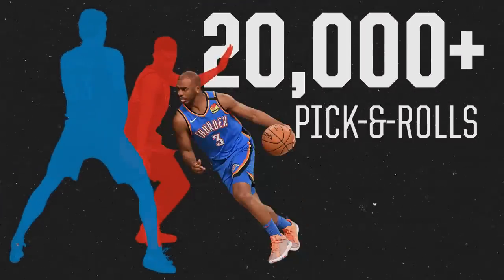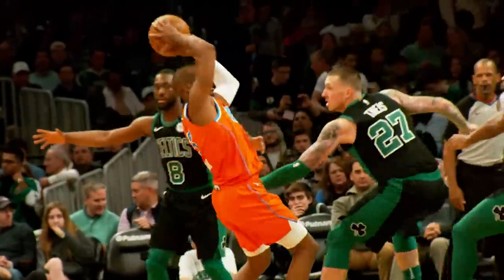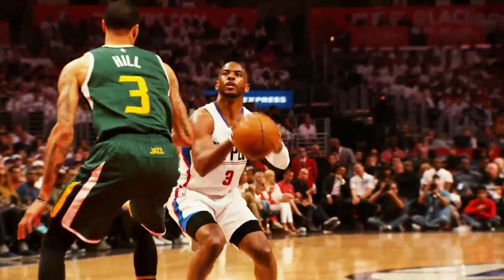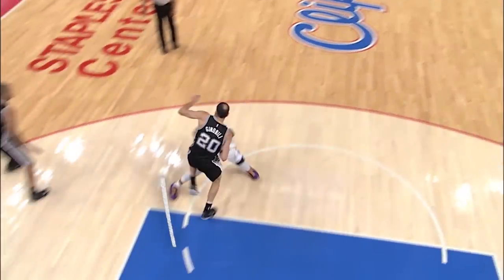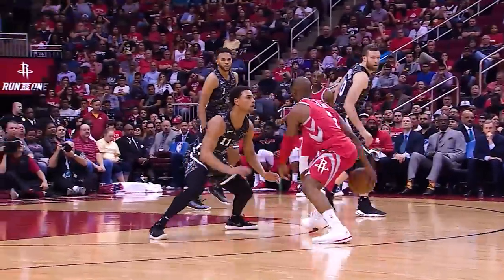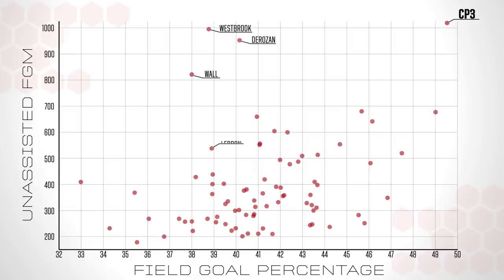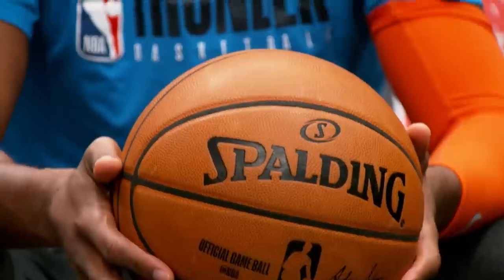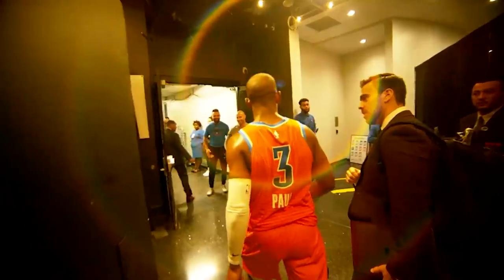Chris Paul’s elbow jumper is one of the deadliest shots in the NBA | Signature Shots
In this episode of Signature Shots, ESPN analyst Kirk Goldsberry, examines the midrange wizardry of Chris Paul. CP3 has established himself as one of the greatest point guards ever thanks to his elite passing skills and his lethal shooting near the elbows, where he is both prolific and efficient.